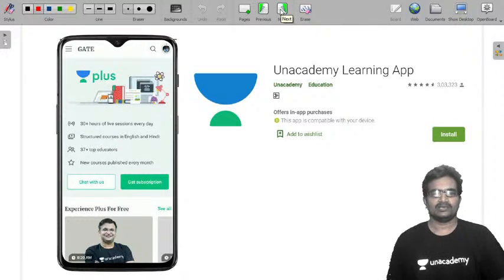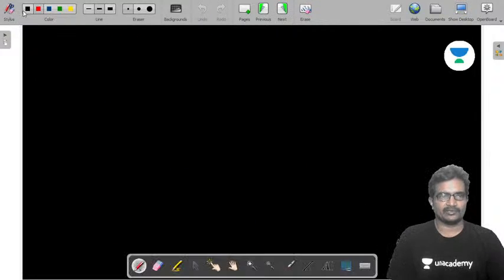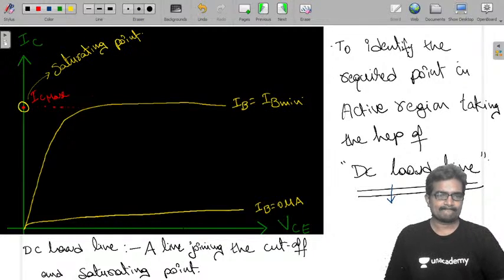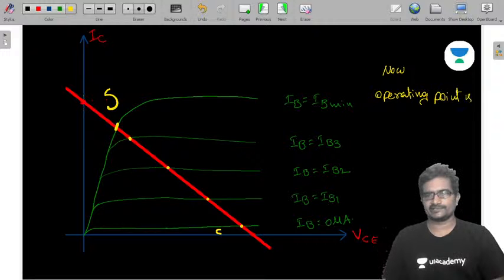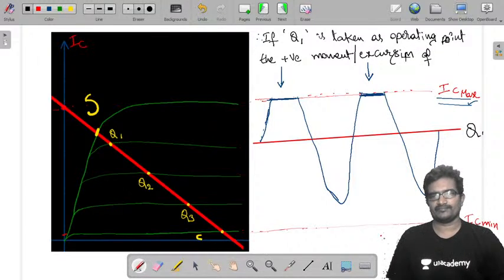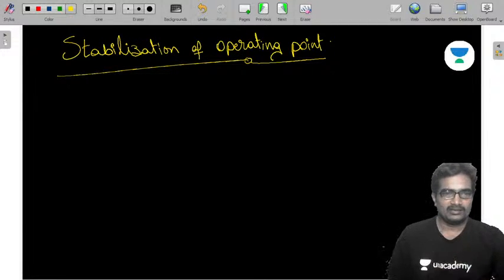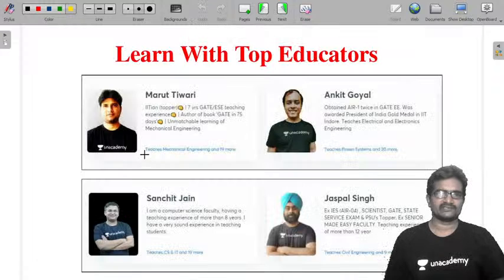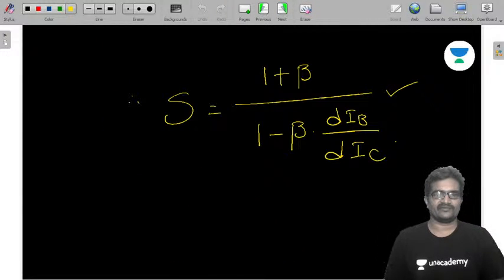Operating point and its stabilization | Transistor Biasing | GATE/ESE | Venkata Sir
Unacademy Semester Exam | GATE Preparation | GATE 2022 | Operating point and its stabilization | Transistor Biasing | GATE/ESE | Venkata Sir

1. One Subscription, Unlimited Access
2. Learn from your favorite teacher
3. Real-time interaction with teacher
4. You can ask doubts in live class
5. Limited students
6. Download the videos & watch offline

Get the GATE & ESE Iconic Advantage:
1. Personal Coach
2. Study Planner & Bi-weekly Reviews
3. Dedicated Doubt Clearing Space
4. Personalized Test Analysis
5. Study Booster Sessions
6. Preparatory Study Material
7. All the Unacademy Subscription Benefits